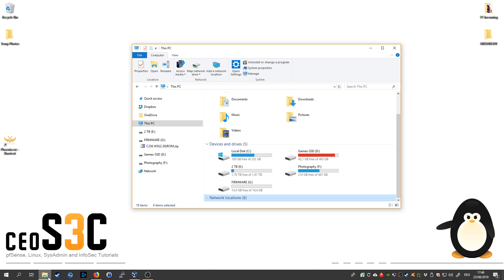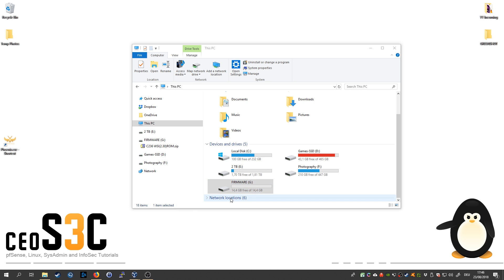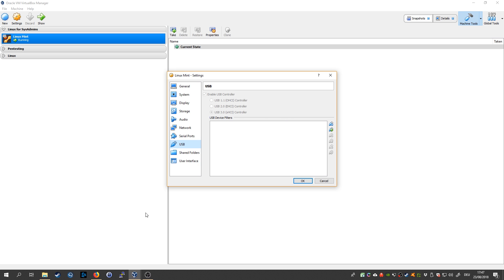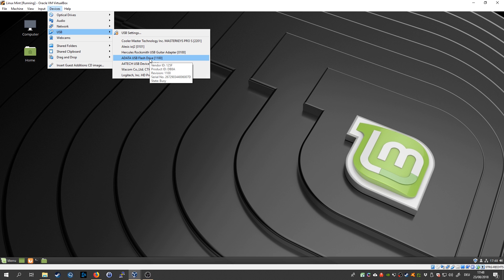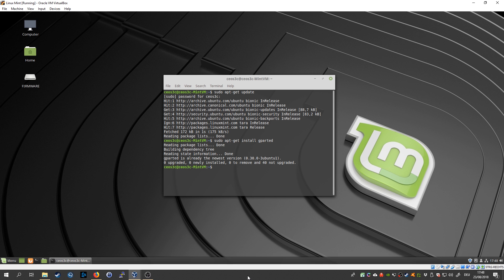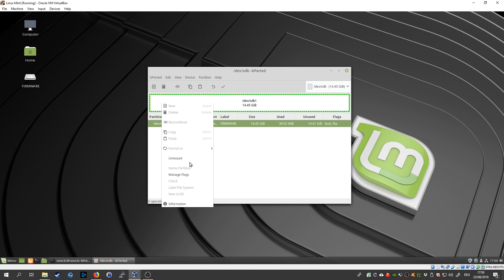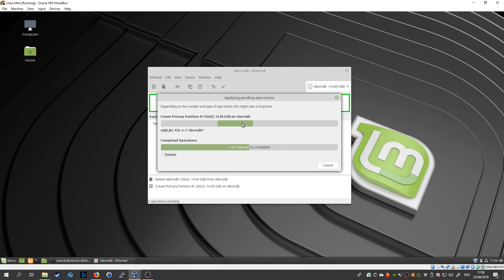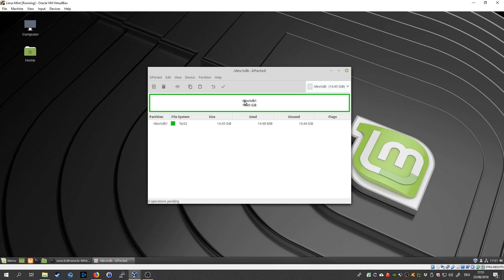Repair USB Drive with Linux: Fastest way 2019!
Learn how to Repair a USB Drive with Linux, Fast & Easy!

⮘-=[Support Me]=-⮚

⮘-=[Social]=-⮚